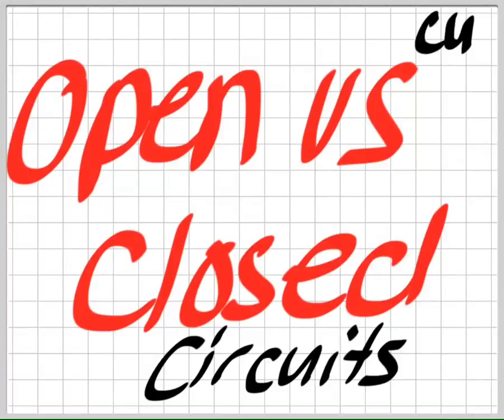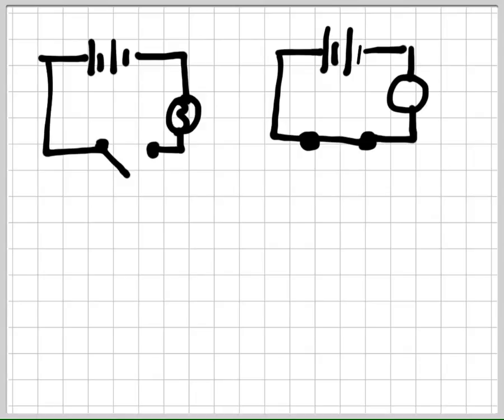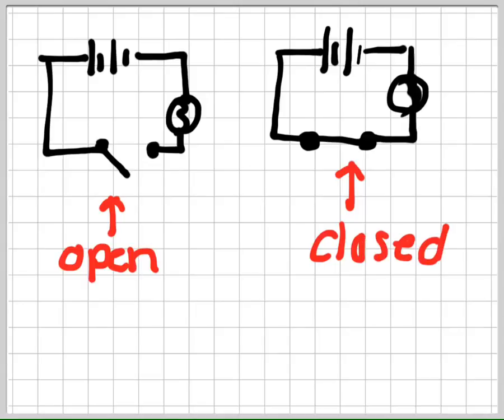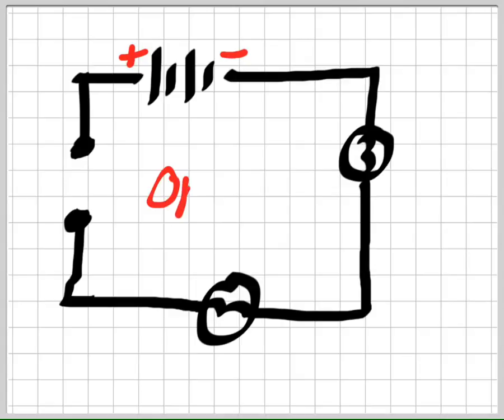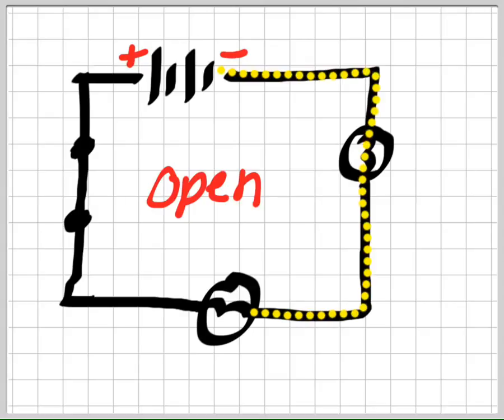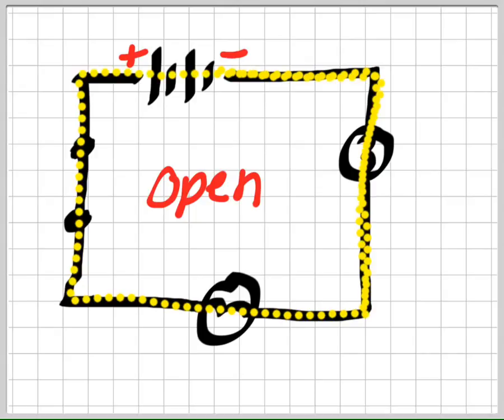OCC OPEN VS CLOSED CIRCUIT